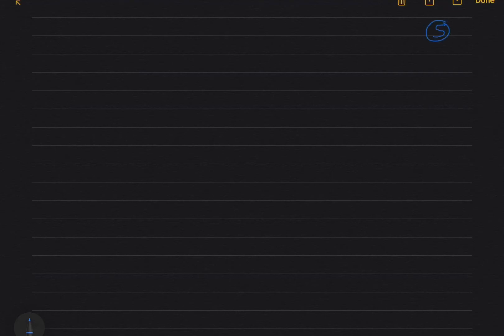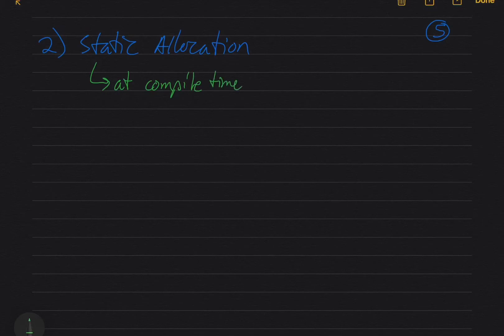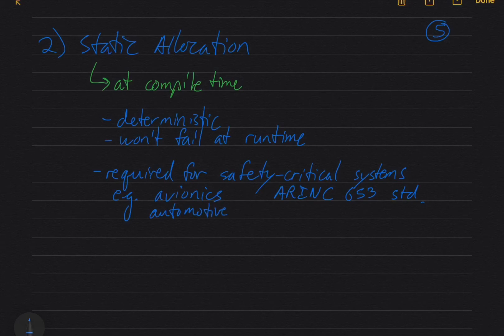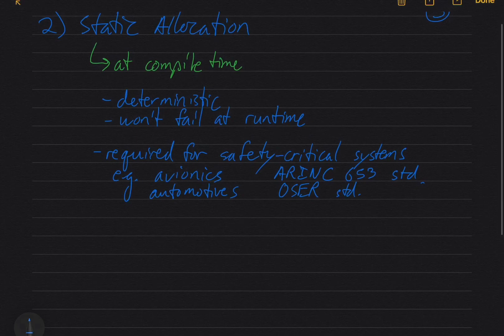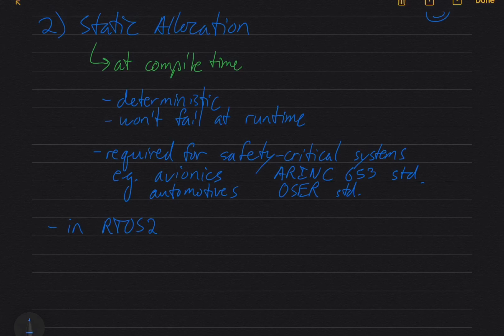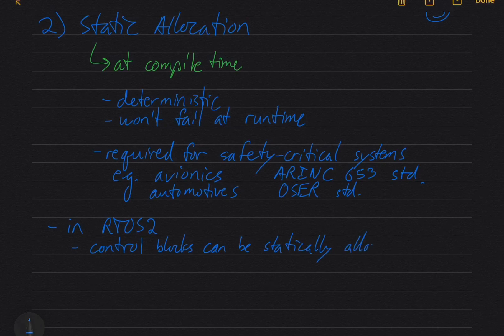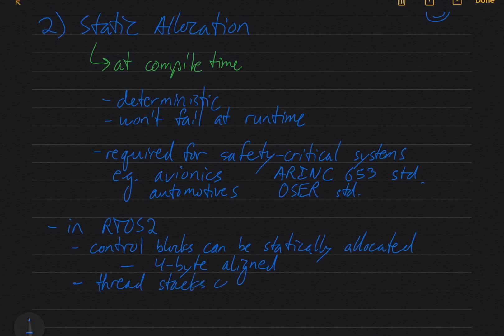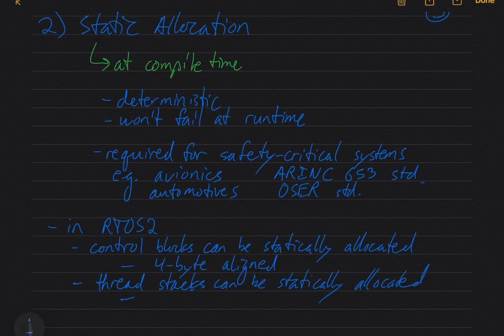Mem Alloc page 5